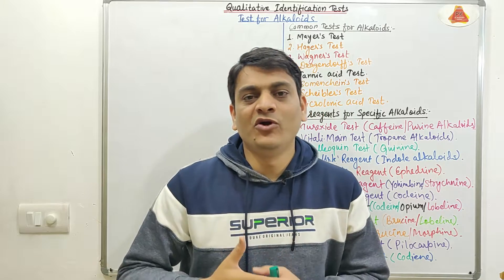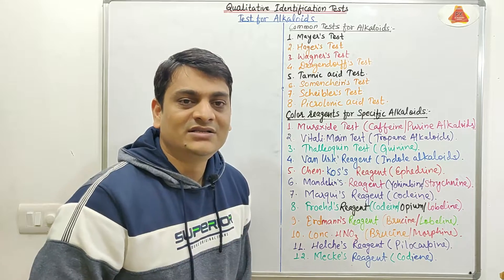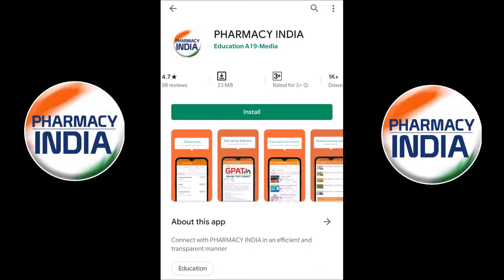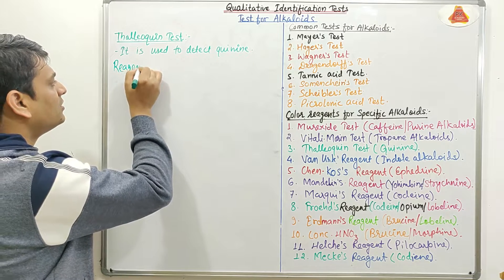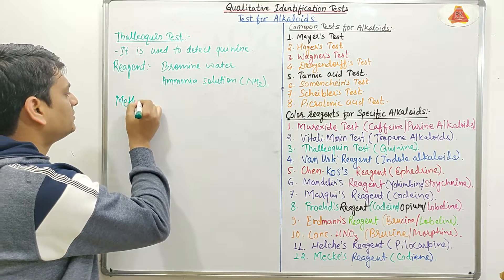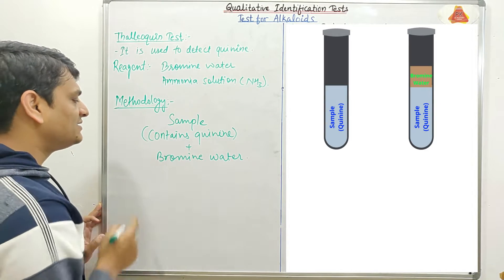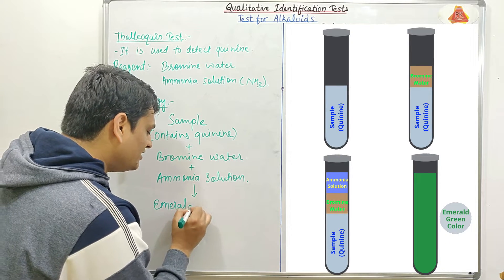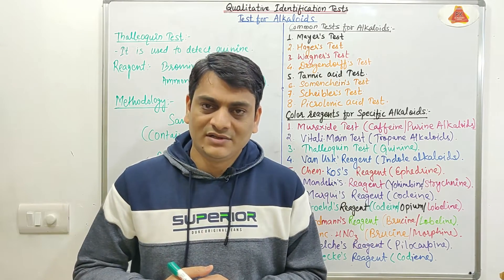Part 11: Identification tests for Alkaloids | Thalleoquin's Test | Phytochemical Tests